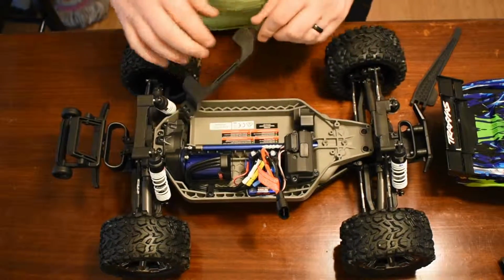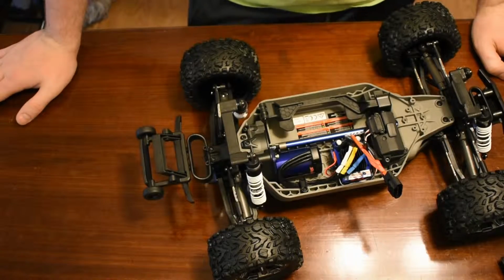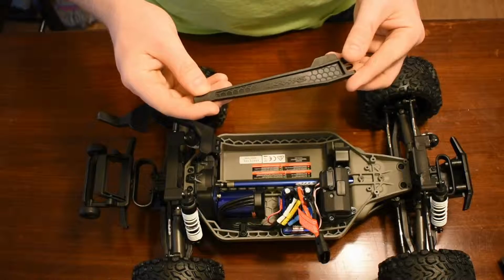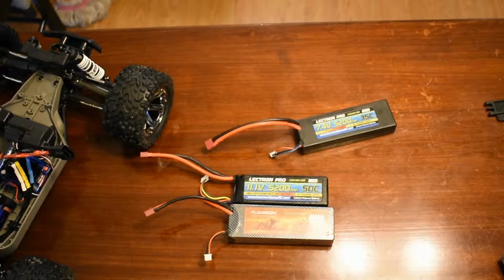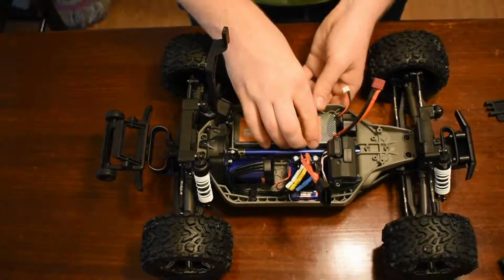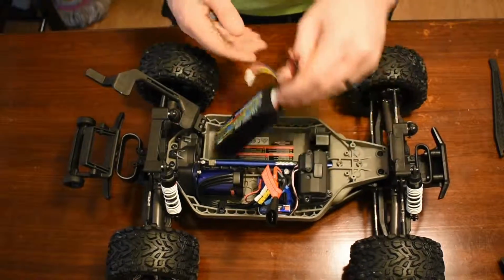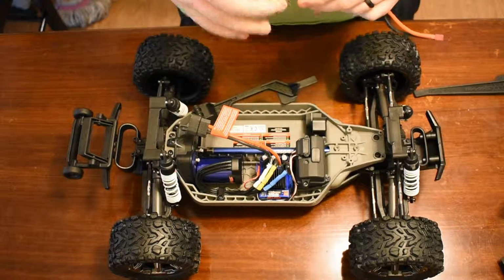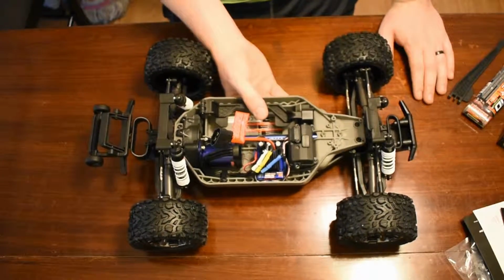Traxxas Rustler 4x4 Opinions (Fast Unboxing)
My personal opinion of the Traxxas Rustler 4x4
Quick unboxing